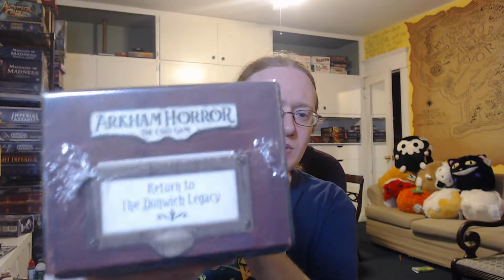Unboxing Arkham Horror The Card Game Return To The Dunwich Legacy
This is an unboxing video for the Return To The Dunwich Legacy from Arkham Horror The Card Game, by Fantasy Flight Games.